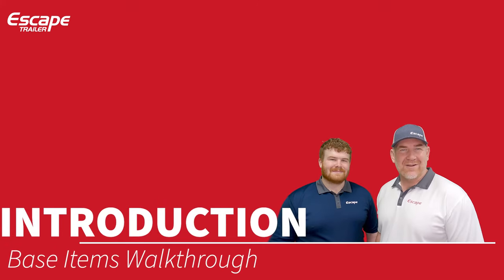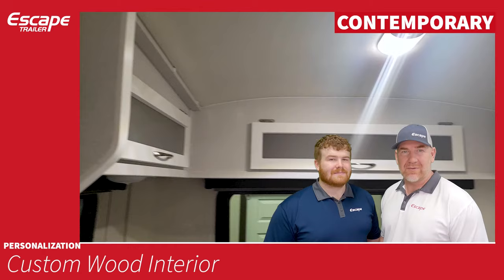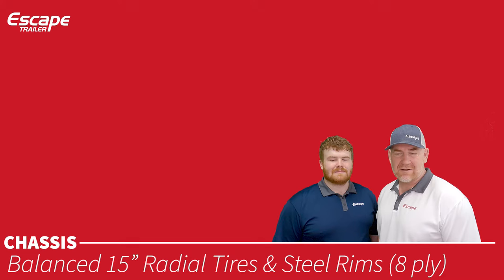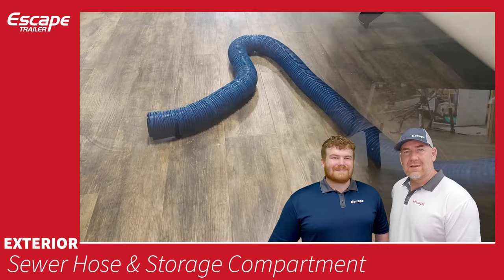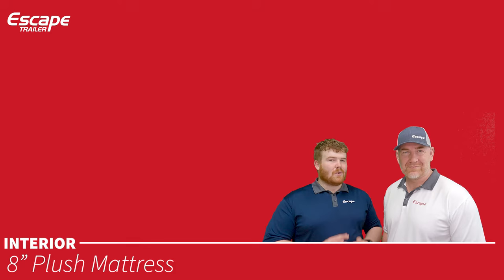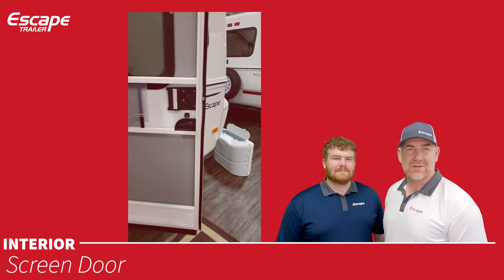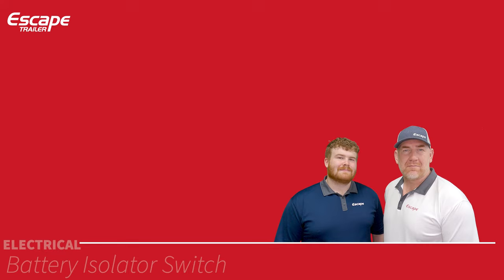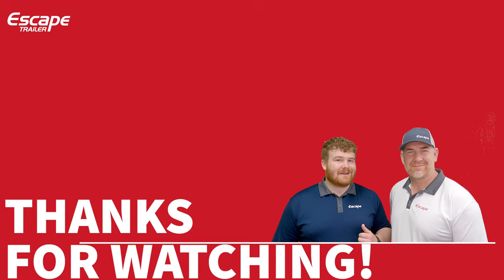Step Inside the Escape 19: The Ultimate Walkthrough Adventure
Join Harrison and Karl as they discuss the base features of the E19, even at the base level we still Build For You!

Join Harrison and Karl as they discuss the base features of the E5.0, even at the base level we still Build For You!

In a world that moves too fast, we offer an Escape—a place where VIP treatment is more than a service, it's a journey back to simpler times. Our hands-on approach, filled with care and attention, weaves a tale of connection into every Escape.

With thousands of personalization options and a commitment to low maintenance, we ensure every Escape is uniquely yours, delivering carefree adventures across North America. Escape is Built For You.

Portions of this catalog, flyer, video, etc are copyrighted by Dexter Axle and were used with the expressed authority of Dexter Axle, but Dexter Axle is not responsible for the accuracy of the information contained herein.

0:00 - Intro
0:59 - Personalization
4:02 - Chassis
6:13 - Exterior
8:58 - Interior
15:25 - Electrical
17:46 - Safety/Fire Protection
18:33 - Holding Tanks
19:02 - Thanks for Watching!

*Please reach out to our sales team for the latest selection of base choices and options. Availability of certain choices may vary.